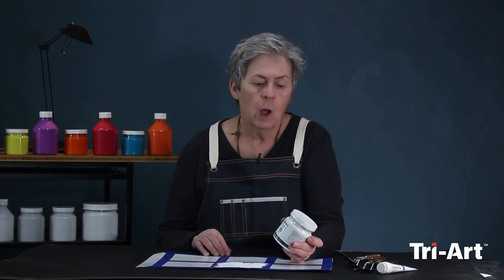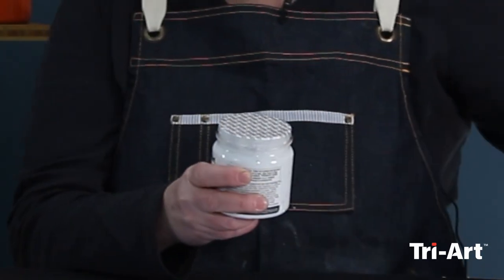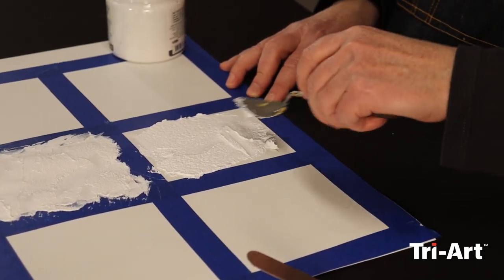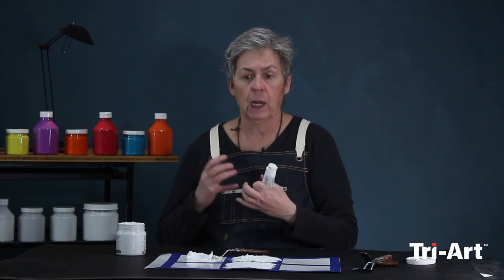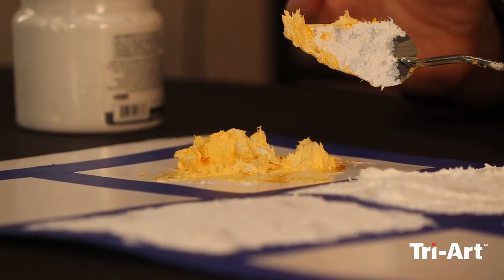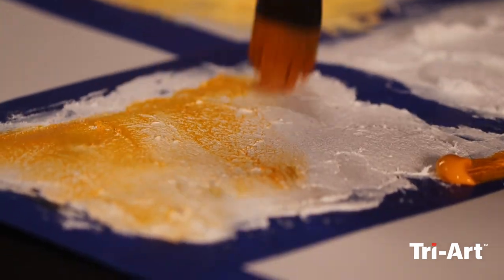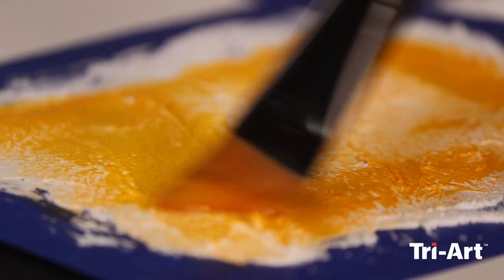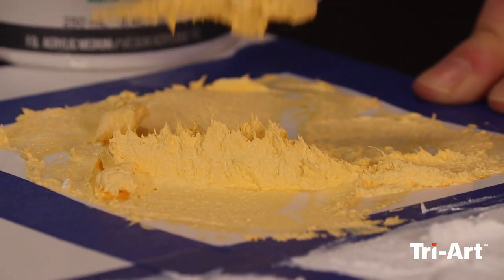The Nitty Gritty of Fibre Paste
Join Connie in exploring the easiest way to create a permanently aged pottery effect from recycled plastic and Tri-Art Fibre Paste.

Chapters:
00:00 - Start
00:05 - FIBRE PASTE - Introduction to the medium
00:43 - Paints that can be used with Fibre Paste
00:53 - Appropriate Surfaces
02:29 - How to  colour Fibre Paste -option A
03:57 - How to add colour - option B
05:46 - Drying Time